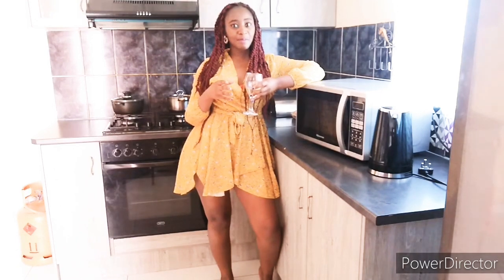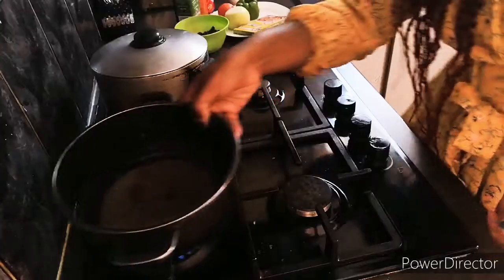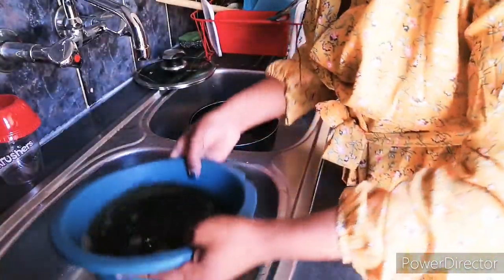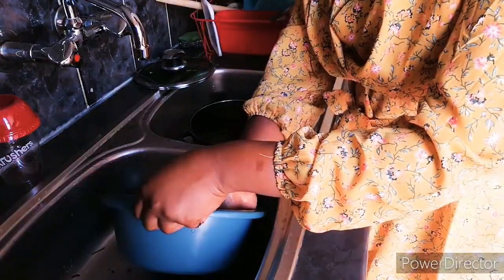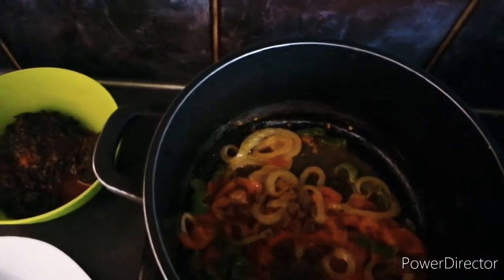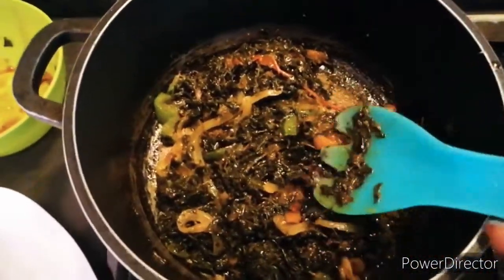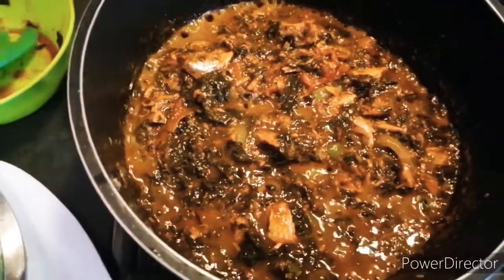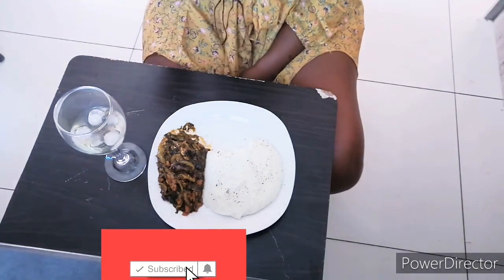How to cook dried Mutete (Roselle leaves) with pilchard|simple method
Ingredients
1.Pilchards
2. Onions, green pepper
3.Tomatoes
4. Salt
5.oil
7. Norrox cubes
8. Dried mutete

Method
Boil the dried mutete for 3 to 4 minutes, wash it or drain it atleast 3 times to remove the bitterness.
Keep it aside. Cut your onions, tomatoes and green pepper in a shape of your own.  Put oil in a pot, put onions green pepper and reduce the heat, wait till soft. Add tomatoes, wait till soft. Add your mutete, mix well, add your pilchard and mix well.
Serve with pap or rice.